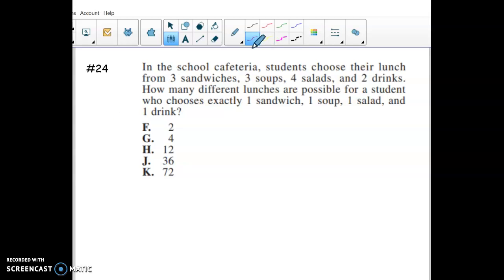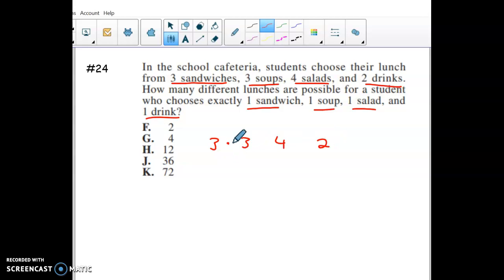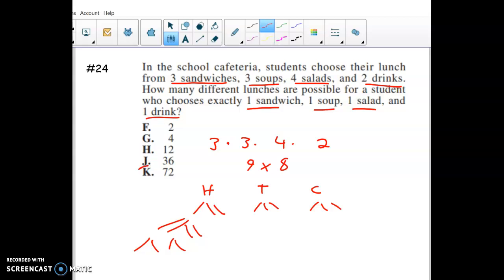Solution to ACT #24